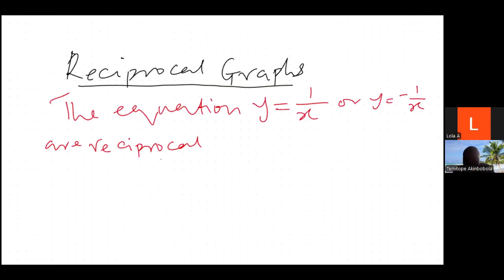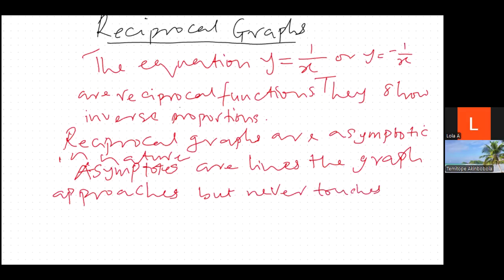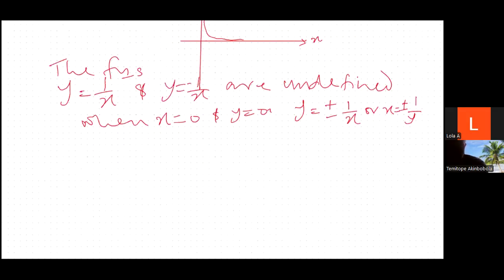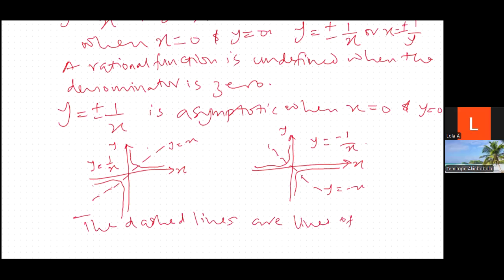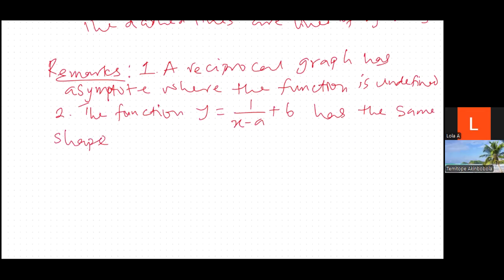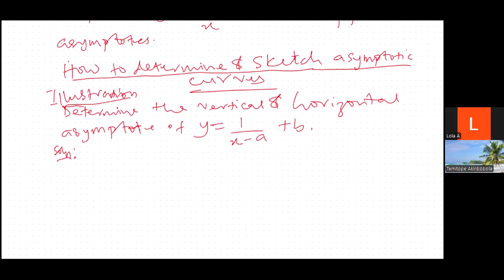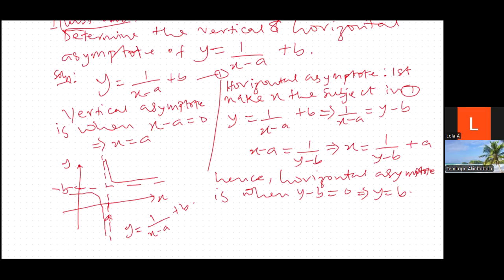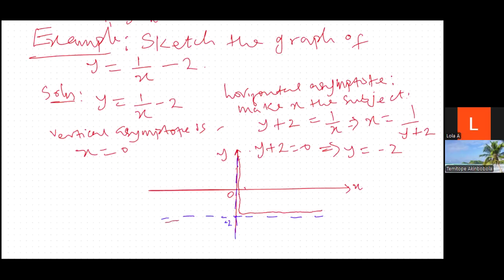Graphs and transformation 3